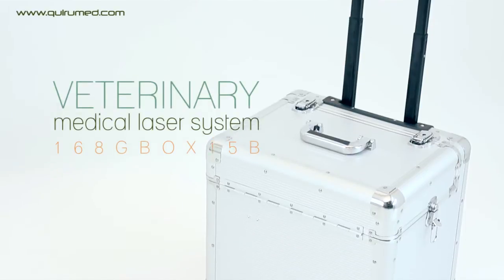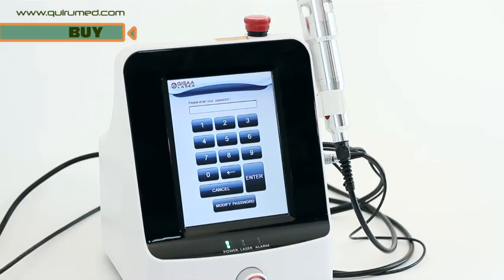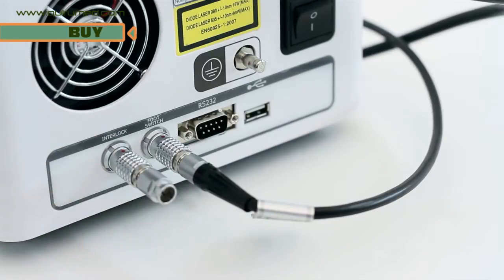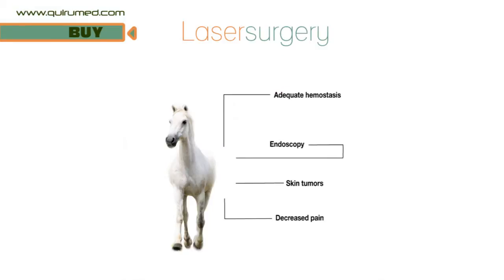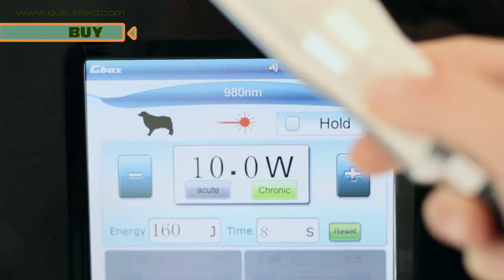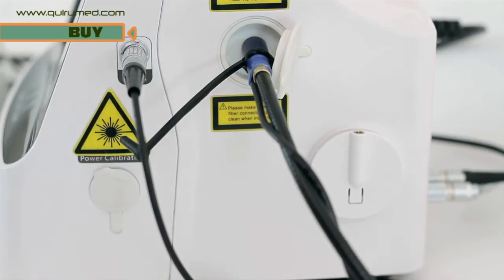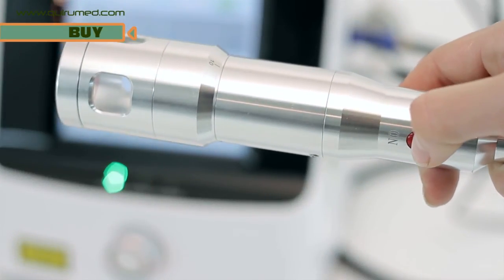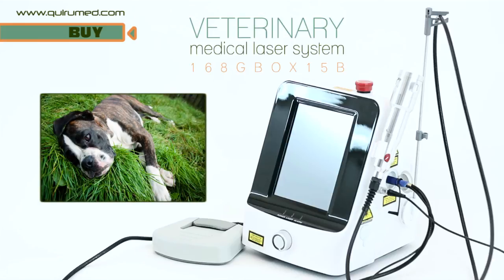Laser Surgery and Veterinary Therapy 15W 980 nm (168-GBOX15B)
With English, German, Italian, Portuguese, French and Spanish subtitles.

As a novelty, Quirumed announce the arrival of the veterinary medical laser system.This machine offers the possibility to perform  surgical and therapeutic treatment.In this way you can perform minimally invasive interventions, minimizing surgical damage and bleeding during and post operation.

The 980 nm  / 1-15 W diode laser offers numerous benefits for the surgeon,making it an excellent piece of equipment to consider for veterinary surgery.

Adequate hemostasis, speed and decreased pain are some of the advantages of using this technique.

This piece of equipment is a perfect choice for working with fibre optic endoscopy and is going to allow us to significantly improve the results of surgery on skin tumors.

Definitely a fundamental element in bloodless surgery.

In laser therapy, this equipment  is used to reduce pain, inflammation and eodema in dogs, horses and cats.

It helps the regeneration and scaring of wounds and improves physical performance of the animal.The treatment takes just a few minutes and your pet will feel a gentle and soothing heat.

For surgical treatment, it is essential that in order that the   fiber optical cable functions correctly, it is not contaminated. To do this, it will require cutting and scraping when damaged.You may test the power of the laser in the power detection aperature on the right hand side of the Gbox.And following these steps will guarantee proper connection of fiber optic cable in the handpiece.

For therapeutic treatment, you must adjust the parameters and begin the treatment by pressing the switch on the handpiece.You can instantly stop the treatment by using the  emergency stop.

For yours and your pets safety, always wear the safety glasses available.

With the professional veterinarian laser,  your pet will get a better quality of life without resorting to invasive techniques.